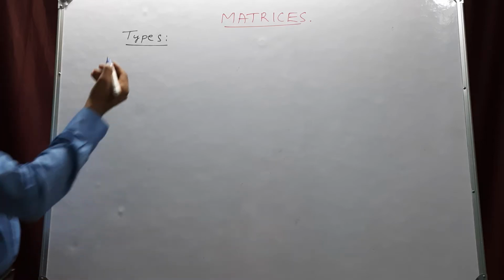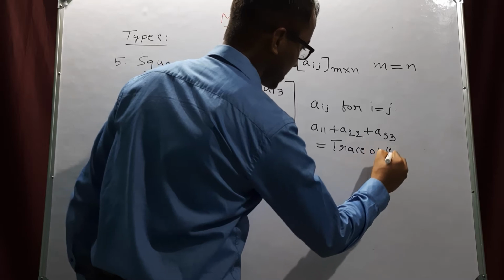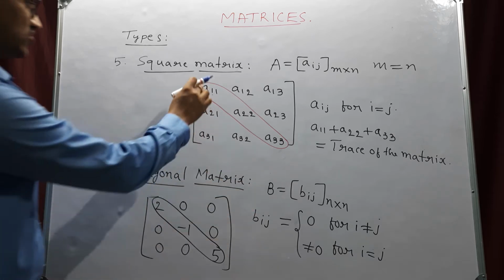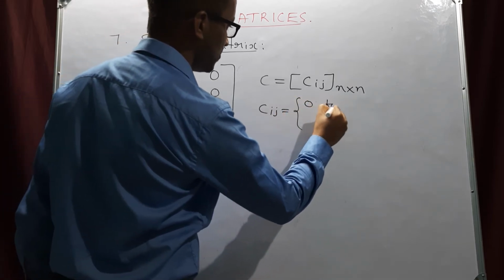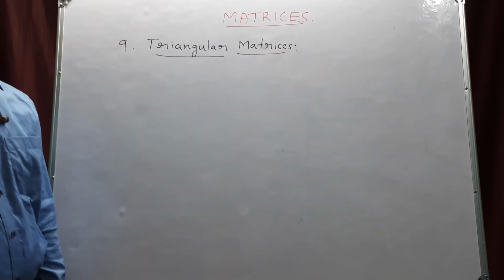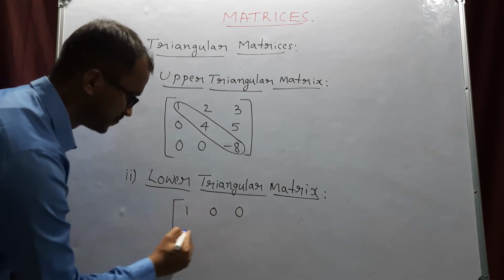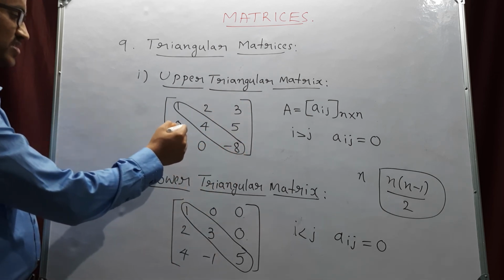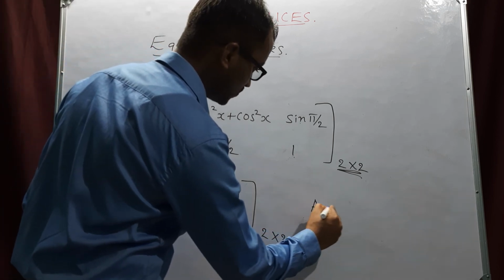Matrices | Introduction and Types | Part 2